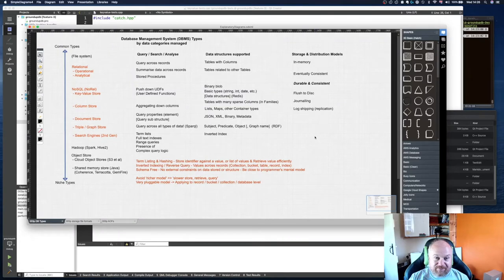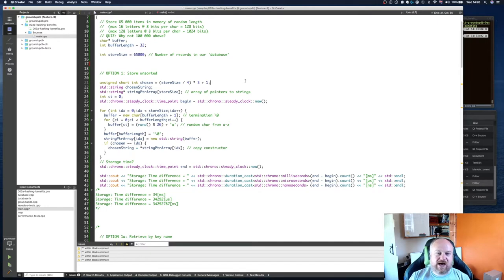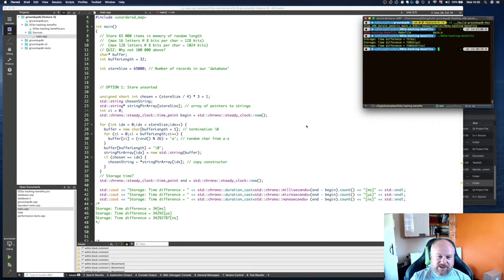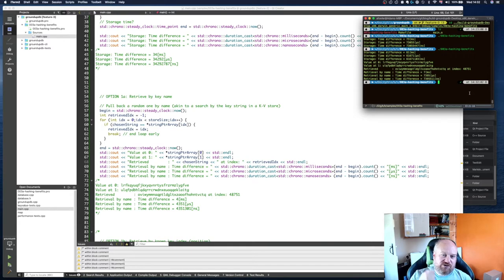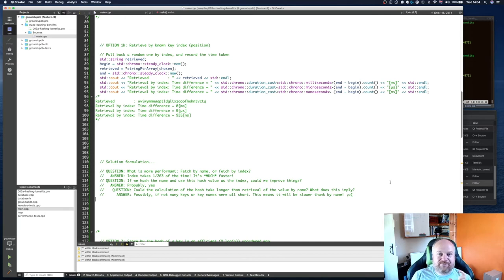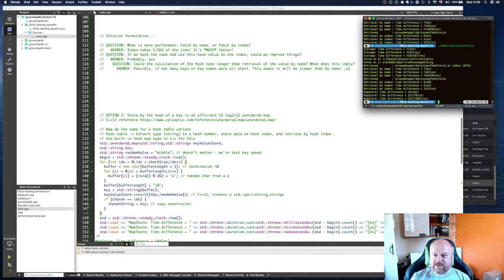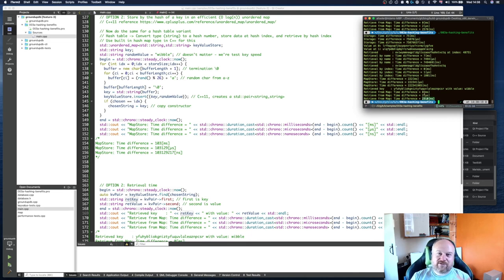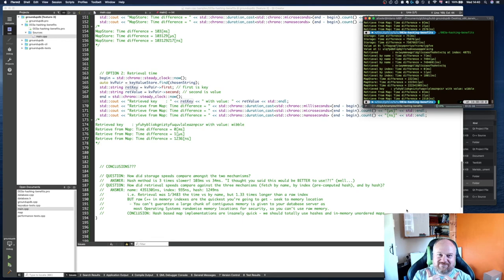003 Prelude 2 of 2 to Term Listing & Hashing: Hashing Performance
Here I test the performance of different in memory storage mechanisms for GroundUpDB before implementing them in the next video. I really dig in to the performance trade offs in this video.

I cover the following database concepts:-
- Key hashing and hash lookup

And cover the following modern C++ topics:-
- Unordered maps (that use hashes) (C++11)